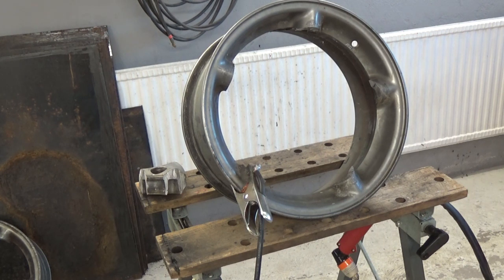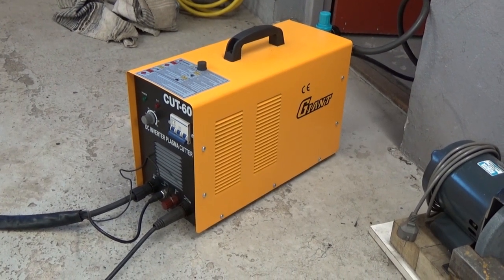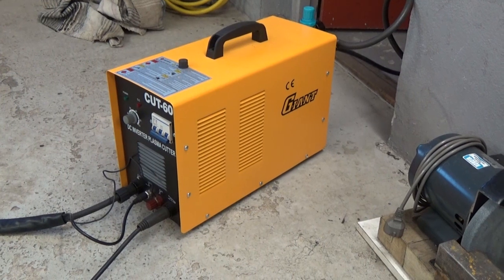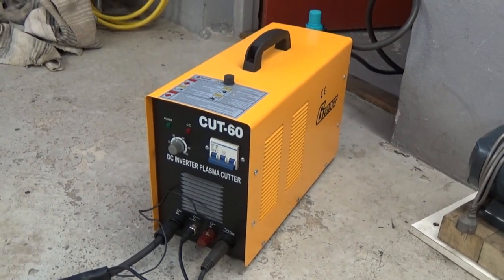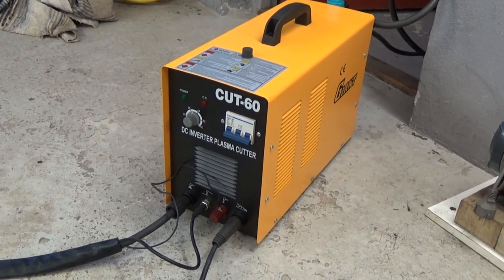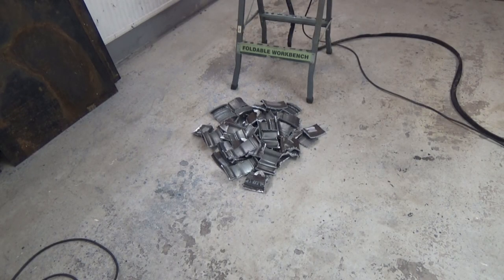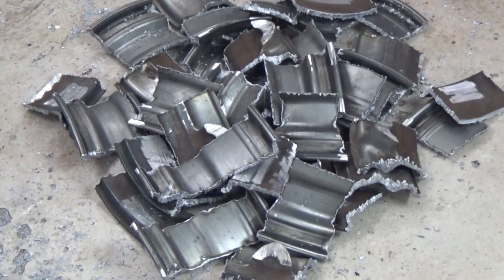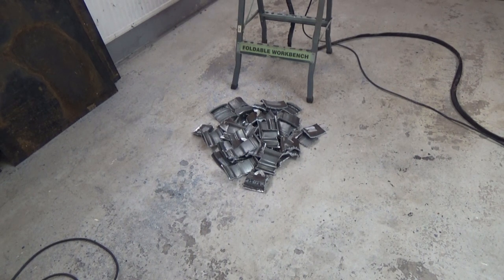Aluminium Rim Cut By Plasma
Cutting up some aluminum rims with my plasma cutter. The plasma cutter is a three phase machine with a pilot arc. Max thickness in steel is 20 mm and max current is 60A.
These parts of alu I will be melting and casting to useful bits when the weather gets warmer in the spring.